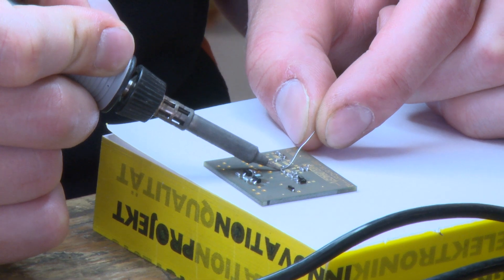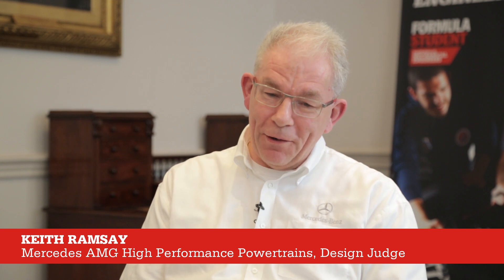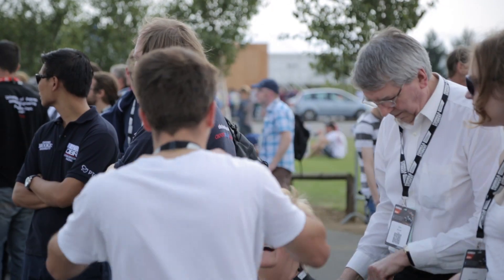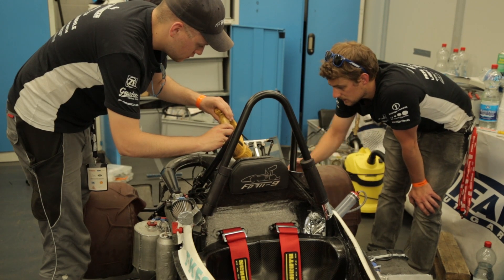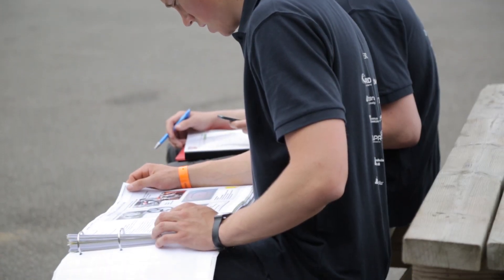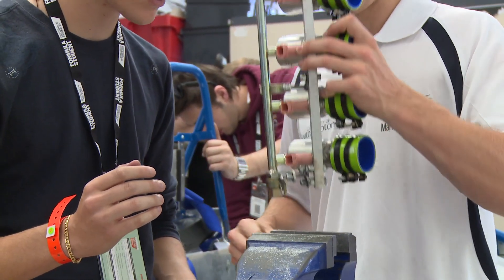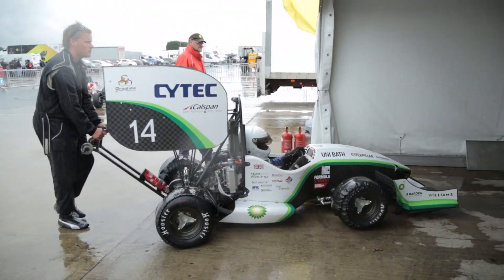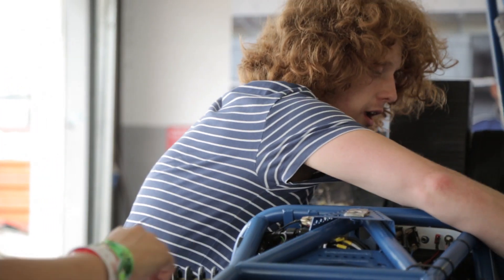Design advice from judges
UK judges discuss the design pitfalls they have seen during their time working with Formula Student and offer advice on how to enhance your car from the very first stages of the design process.